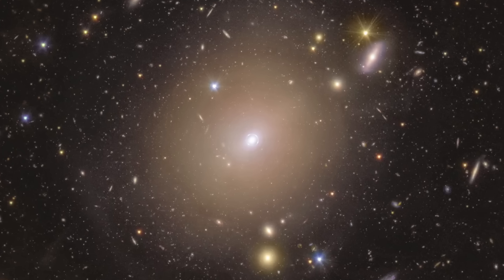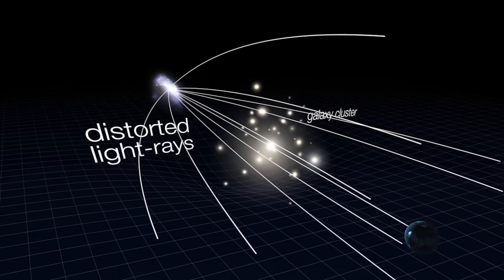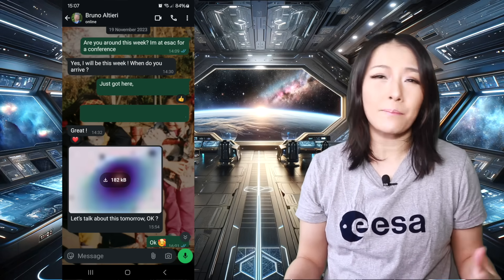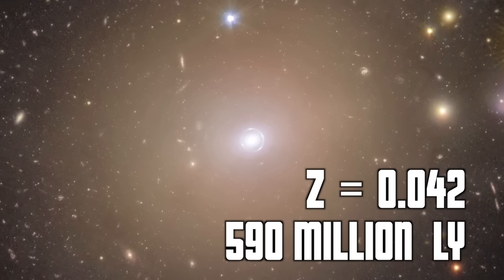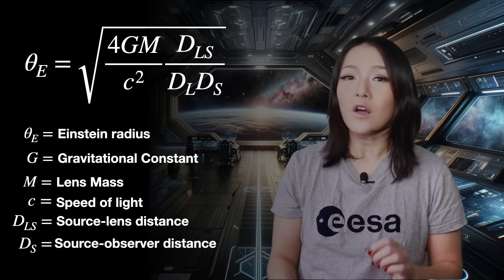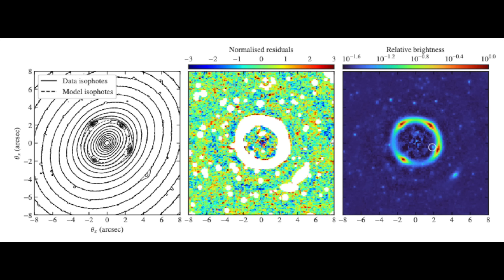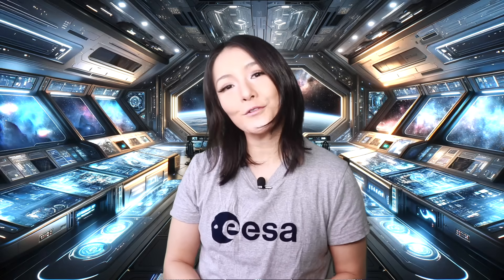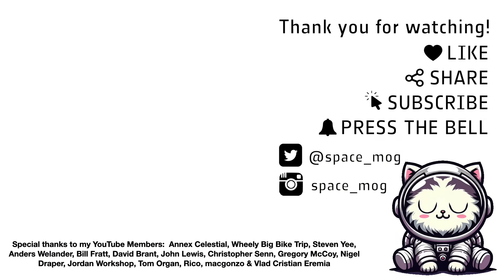Euclid makes UNBELIEVABLE Discovery: a perfect einstein ring!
The Euclid space telescope has made a groundbreaking discovery: a complete Einstein ring around a nearby galaxy! This stunning phenomenon, predicted by Einstein's theory of general relativity, occurs when light from a distant galaxy is bent and distorted by the gravity of a massive object in front of it. In this case, the light from a galaxy 4.42 billion light-years away has been warped into a perfect circle by the gravity of a galaxy 590 million light-years from Earth. This is the first time a complete Einstein ring has been observed in an NGC object. Find out all about the Altieri Lens in this weeks video.

Media credits:
Altieri lens: ESA/Euclid/Euclid Consortium/NASA, image processing by J.-C. Cuillandre, G. Anselmi, T. Li
Cluster lens: ESA/Hubble/Kornmesser
Lensing: ESA/Hubble/Calcada
Perseus cluster:ESA/Euclid/Euclid Consortium/NASA, image processing by J.-C. Cuillandre (CEA Paris-Saclay), G. Anselmi
microlensing: eso

Special thanks to my YouTube Members:  Annex Celestial, Wheely Big Bike Trip, Steven Yee, Anders Welander, Bill Fratt, David Brant, John Lewis, Christopher Senn, Gregory McCoy, Nigel Draper, Jordan Workshop, Tom Organ, Rico, macgonzo & Vlad Cristian Eremia